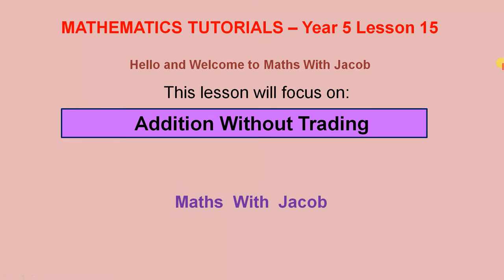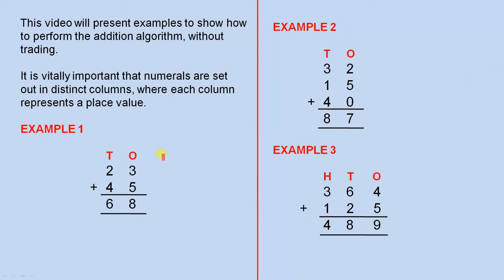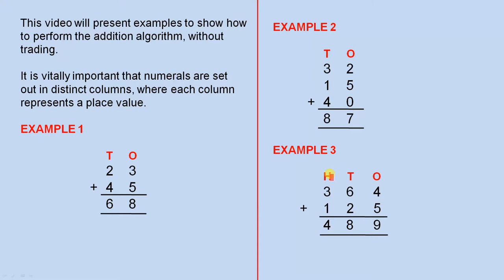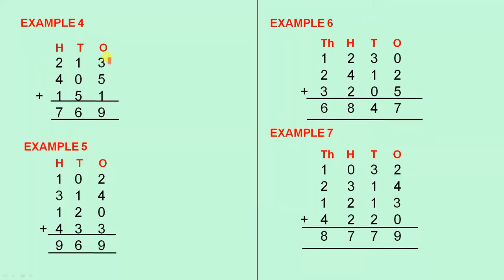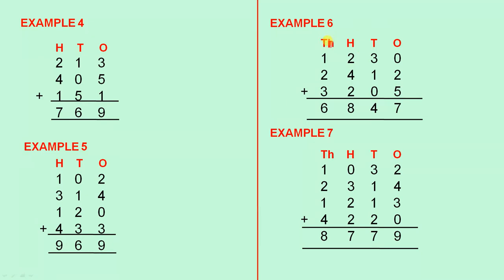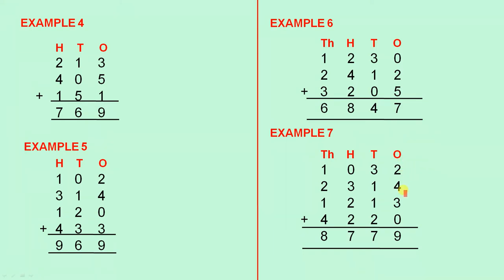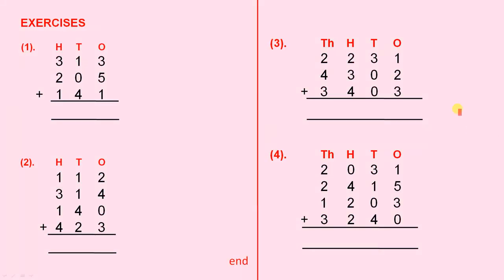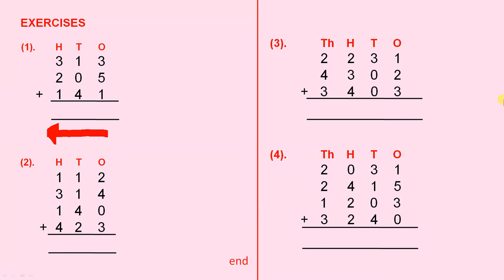Addition Without Trading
This video introduces the addition algorithm and shows how to perform addition without trading.